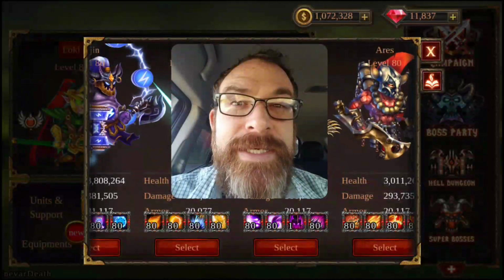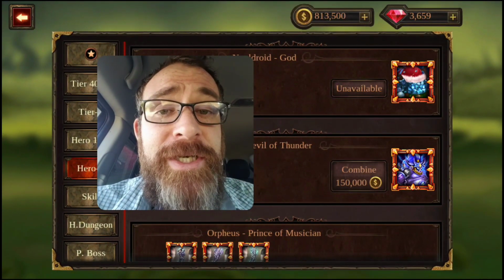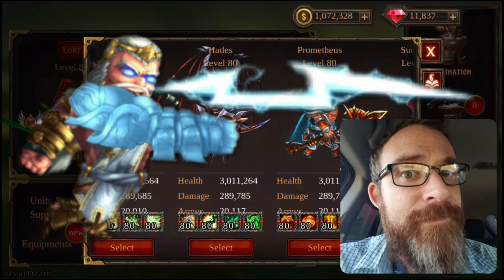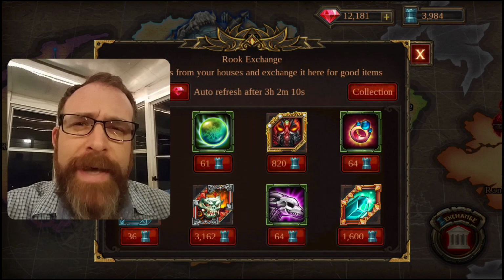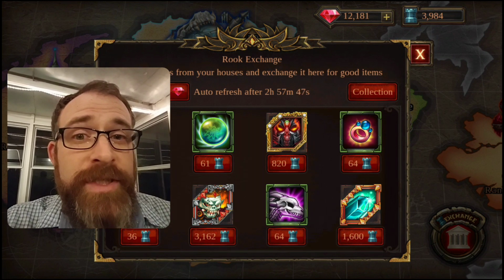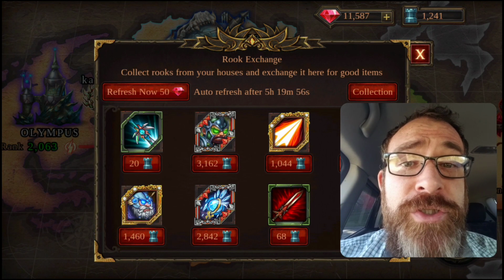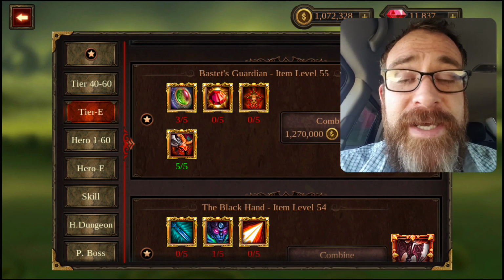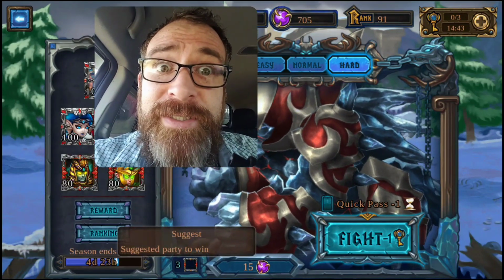How to get your first PLATINUM HERO! - Epic Heroes War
HOW long does it take to get a platinum hero? Which hero should I upgrade to platinum first? These questions and more are answered in this video!

If you like my profile picture, you can have one made yourself from my buddy Brian, check out his Facebook page to buy one!